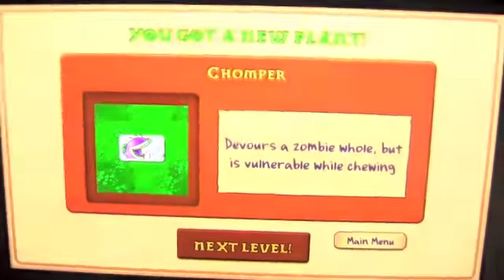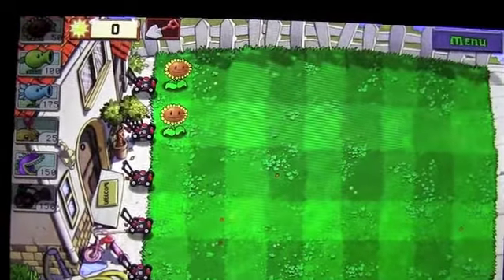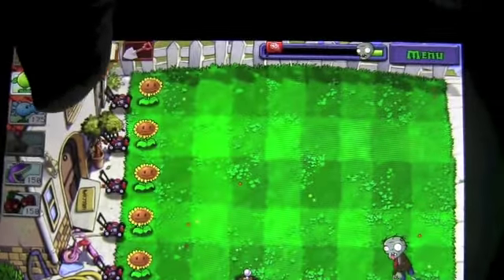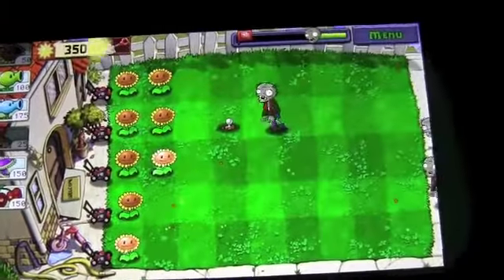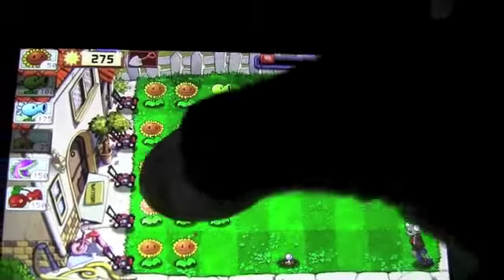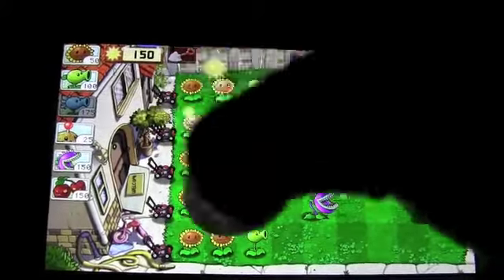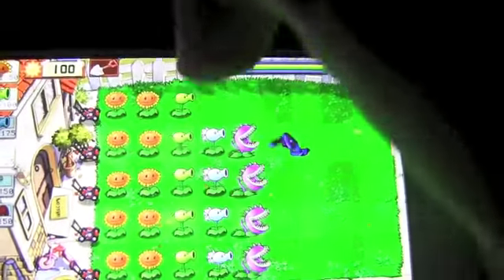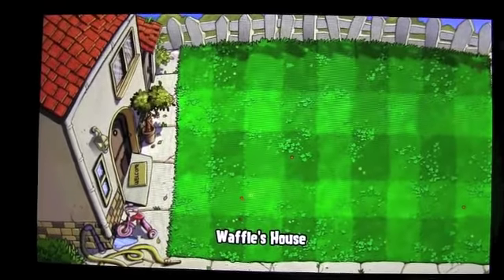Plants vs. Zombies Episode 8: It's a Piranha Plant!!!!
Tators and duh Snow Peas